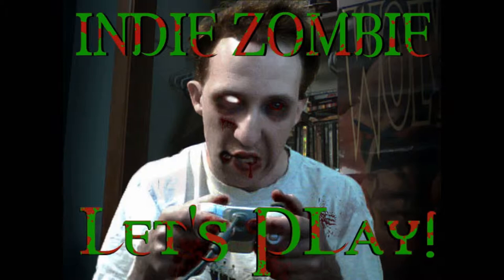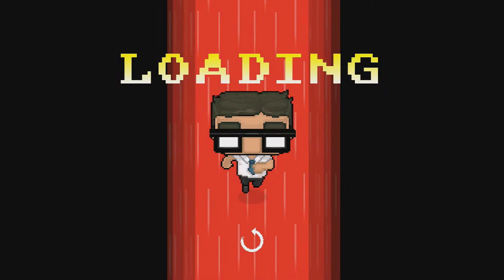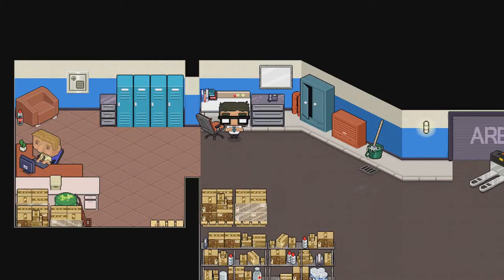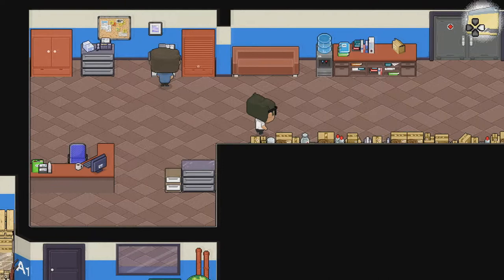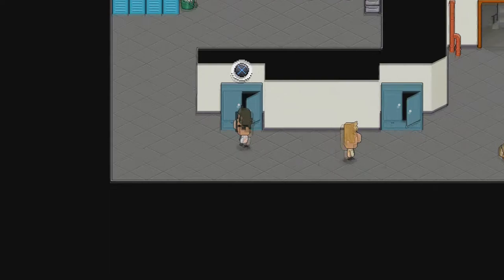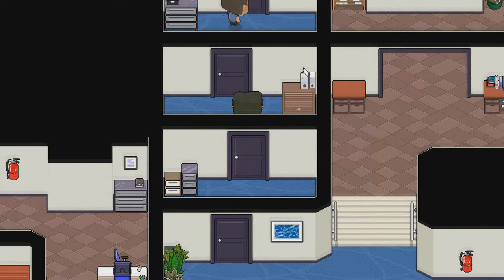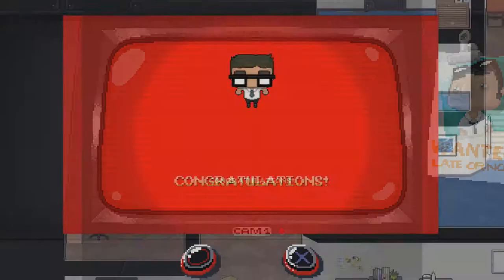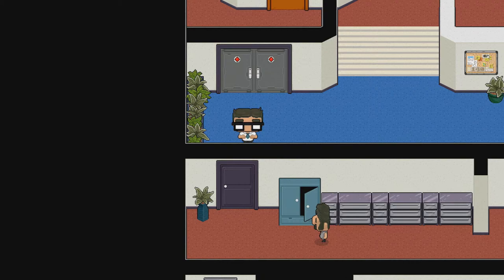Level 22 Gary's Misadventures - Indie Zombie (Part One)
Cover arts by QuickKick. Follow him on Twitter

Theme music by Faith no more.